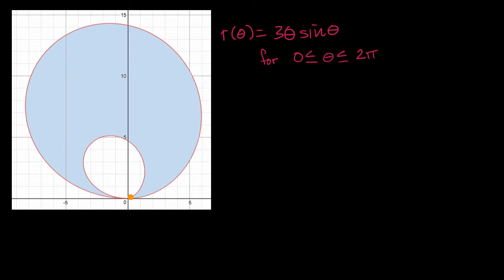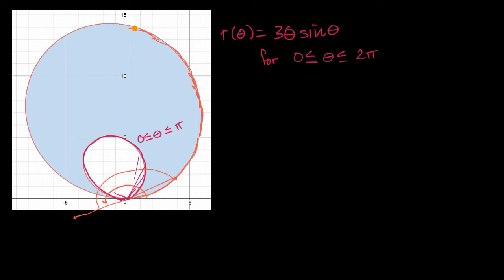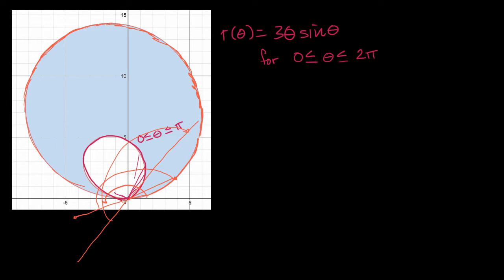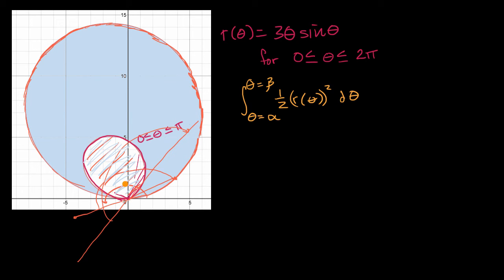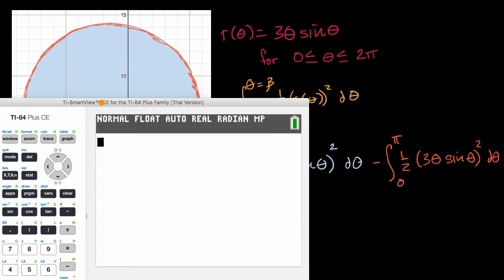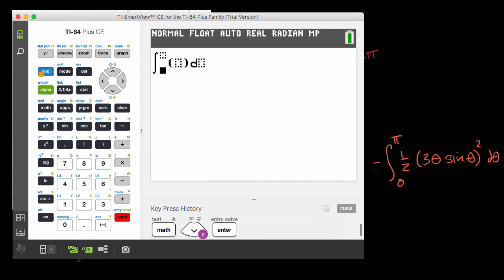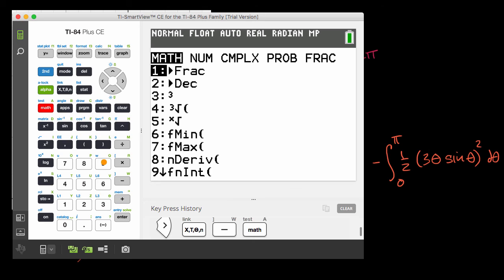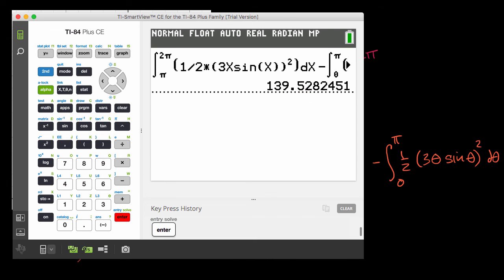Polar curve area with calculator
Finding the area between two loops of the same polar curve using a graphing calculator (TI-84).